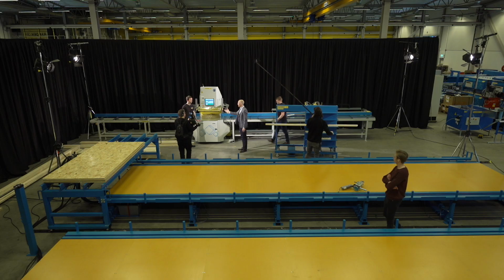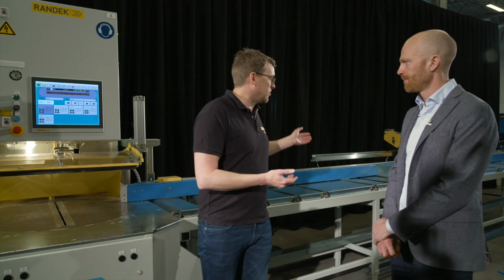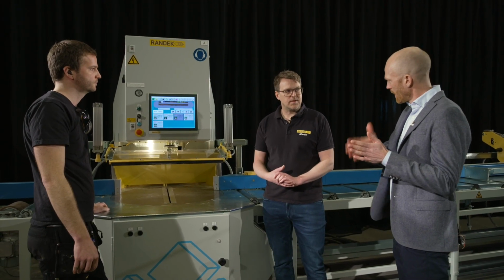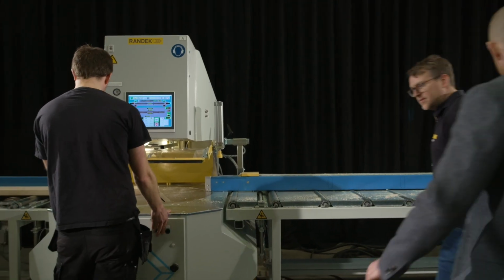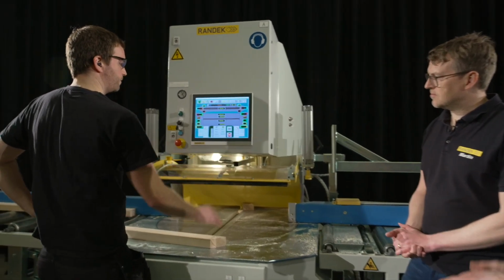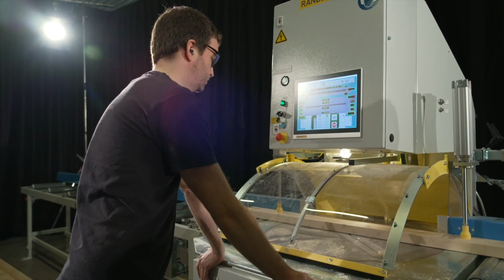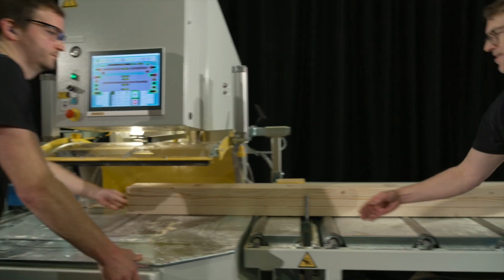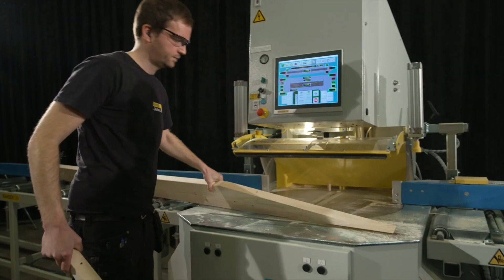Randek Cut Saw SPL728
All over the world satisfied prefabrication, offsite customers are using the SPL728 crosscut saw from Japan to the USA and from Norway to Australia. The crosscut saw delivers exact cutting results and is designed to be flexible: inclination, revolving, center line, and lengths.
You can also use the large diameter blade to cut several sections of stacked timber simultaneously.